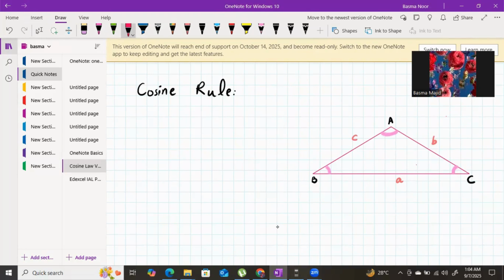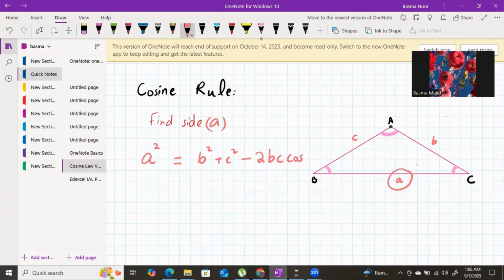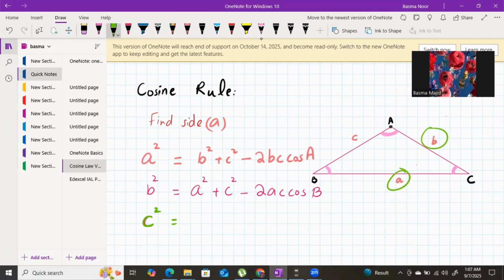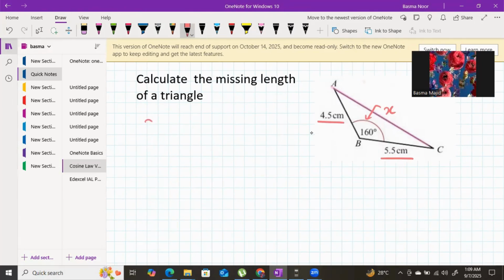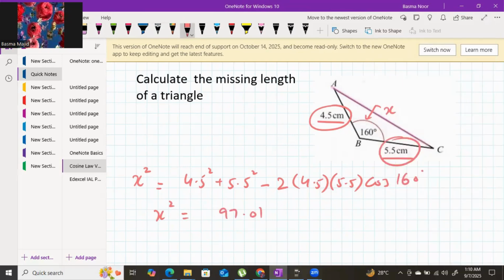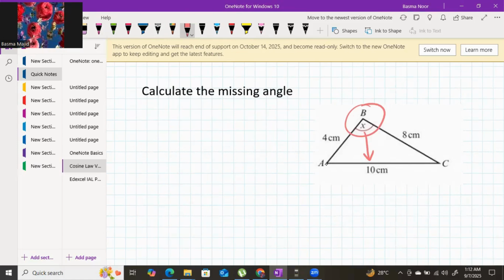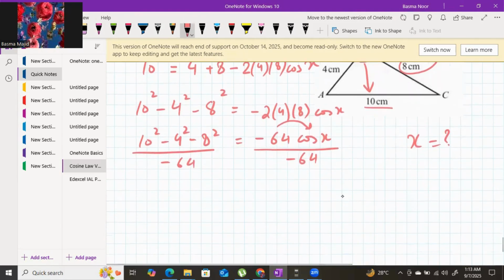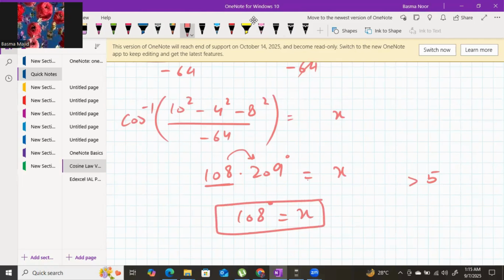Cosine Rule | Explanation and Example for IGCSE & A Level Mathematics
In this video, we cover the Cosine Rule, a fundamental trigonometric formula used to solve non-right-angled triangles. The lesson includes a clear explanation of the rule, guidance on when to apply it, and a fully worked example to illustrate its application.
This tutorial is designed for students preparing for IGCSE, GCSE, A Level, and other advanced mathematics courses, providing both conceptual understanding and problem-solving practice.